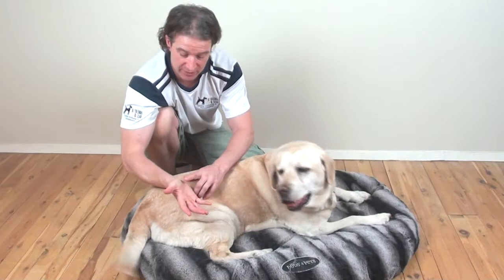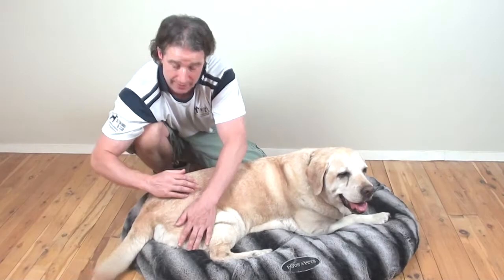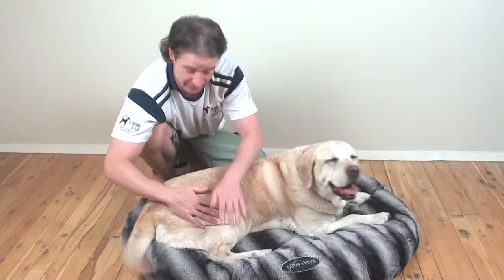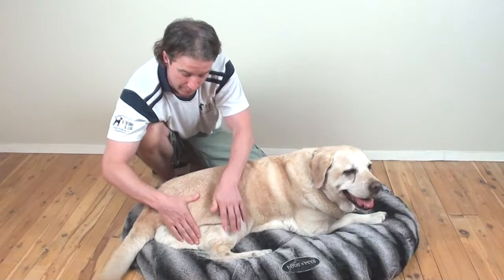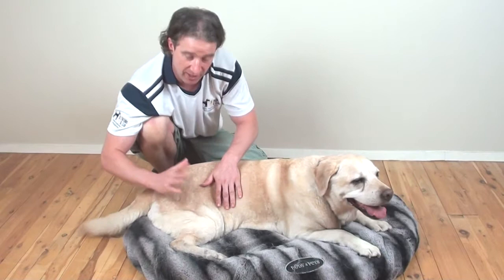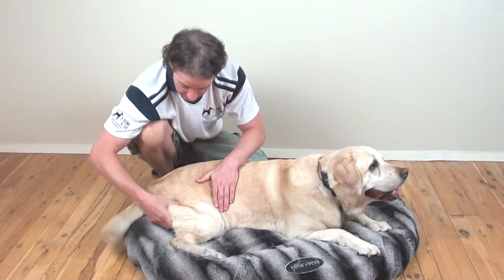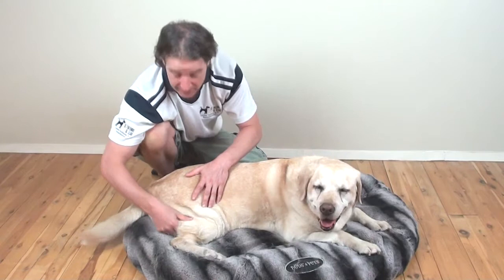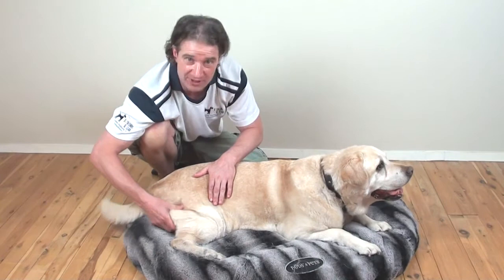3 Simple Massage Techniques For Senior Dogs & Dogs With Arthritis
Is your Senior Dog starting to slow down, look stiff and sore at times ...

... or struggling with Arthritis?

Would you like to do something about it?

... that will help relieve pain and stiffness in their back legs, so they can feel and move better.

Can you imagine helping your dog have the best quality of life possible and give them more precious weeks, months, even years together with you?

It will give you an insight into how Arthritis effects your dog through their own eyes ...

... and crucially the little know strategies you can use to help them.

This is your chance to help your dog live the longest, healthiest, pain-free life possible with you ...

... which is what all we want for our special dogs, isn't it?